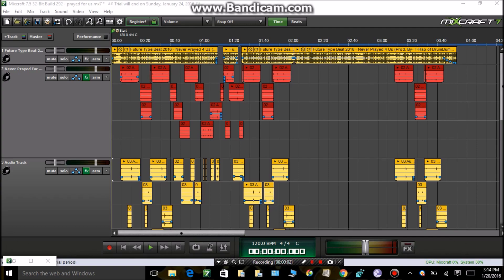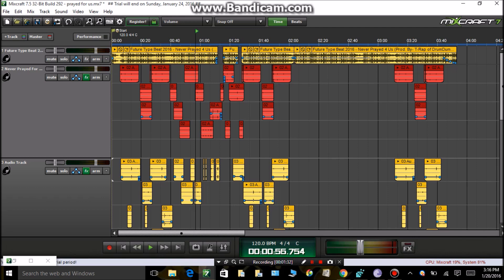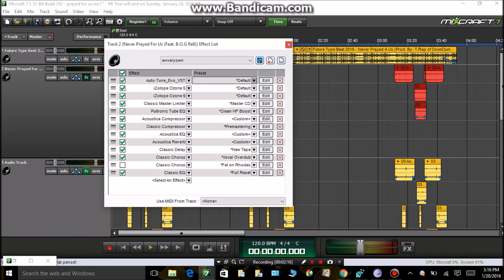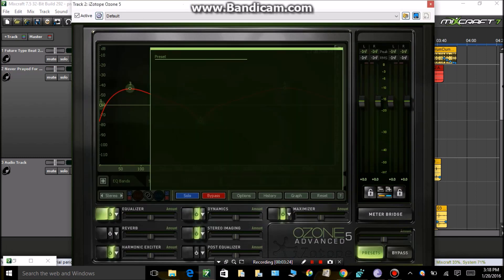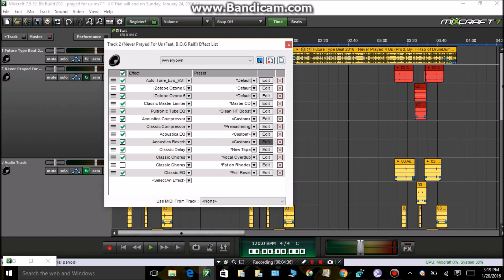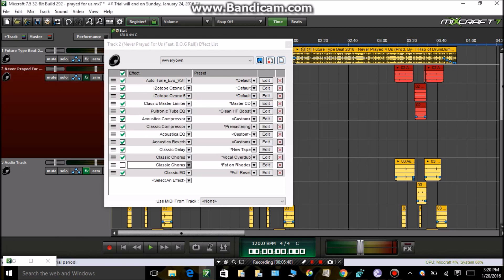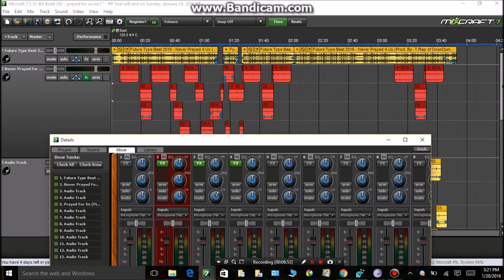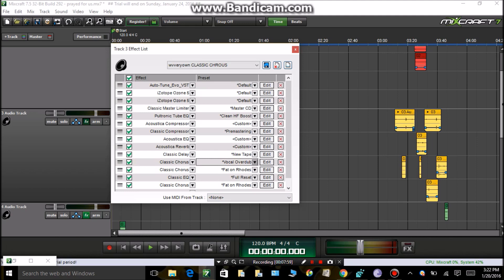HOW TO GET CLEAR VOCALS ON MIXCRAFT (Best Tutorial)